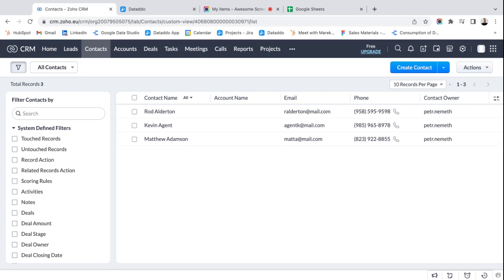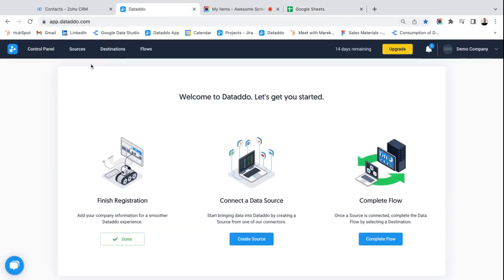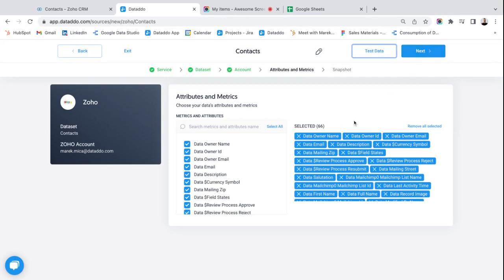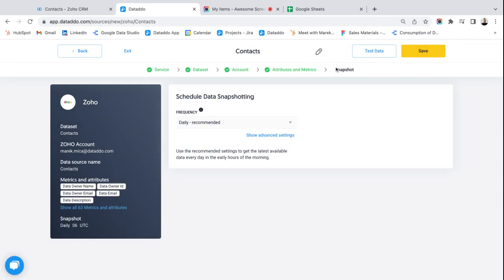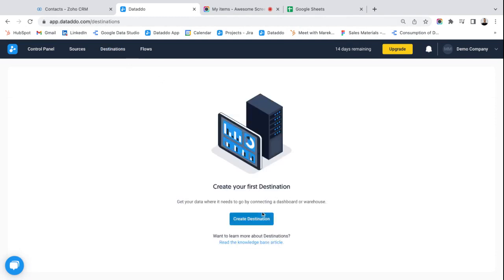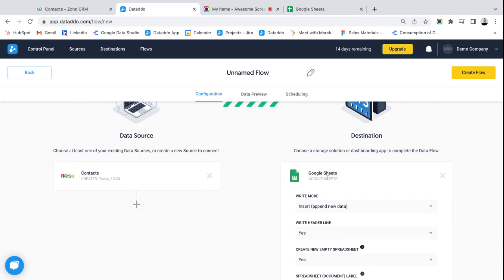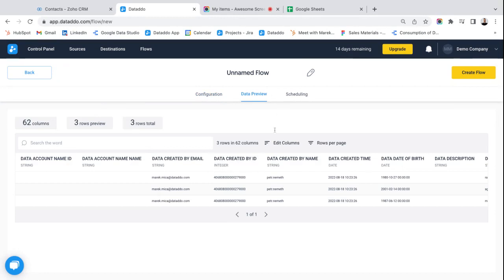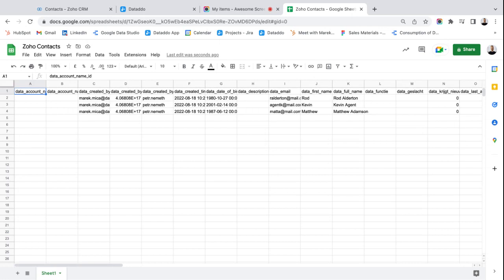How to Connect Zoho CRM Data to Any Destination Using Dataddo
In this video, we give you a practical guide on how to set up Dataddo to extract your data from Zoho CRM and load it into Google Sheets. For a written step-by-step, refer to our documentation

To see for yourself how you can connect your Zoho CRM data to your data warehouse or dashboarding tool, sign up for a free 14-day trial